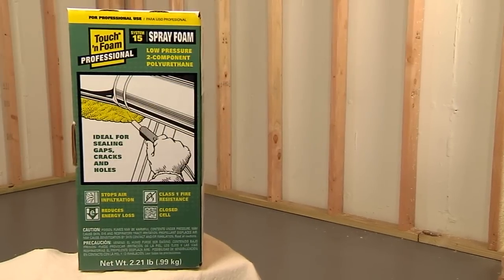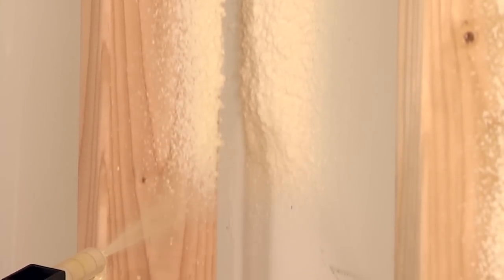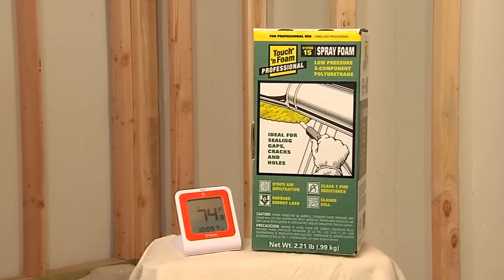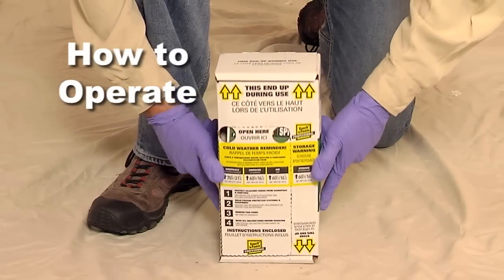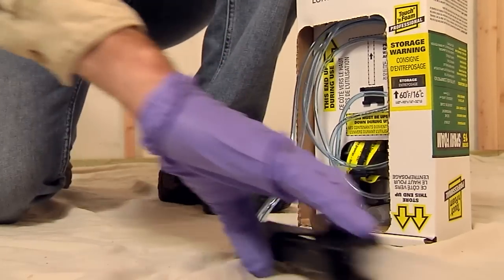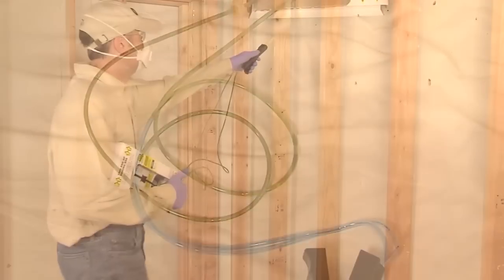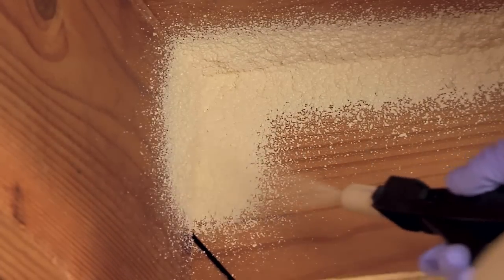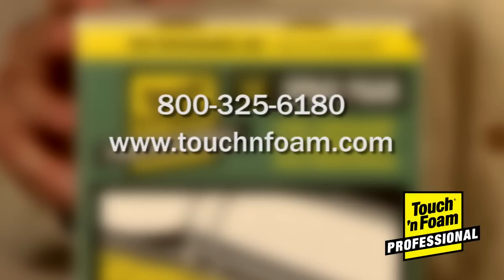Touch 'n Foam Professional System 15 Instructional Video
The Touch 'n Foam Pro System 15 Foam Kit is a fully portable spray foam system that prevents air infiltration, increases structural strength and lowers energy costs. Spray foam will not shrink, compress, settle or biodegrade like fiberglass or cellulose insulation. Spray foam expands and cures quickly to fill cavities, gaps, cracks, expansion joints, and other sources of air leakage.

The System 15 is a Class A (I) fire-resistant formula and comes complete with pre-attached hoses and applicator and one replacement nozzle.